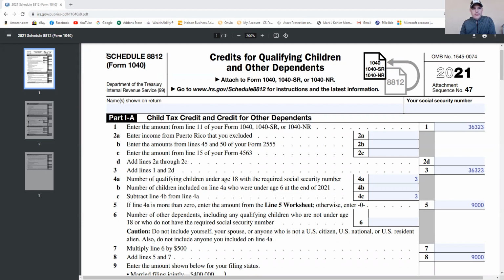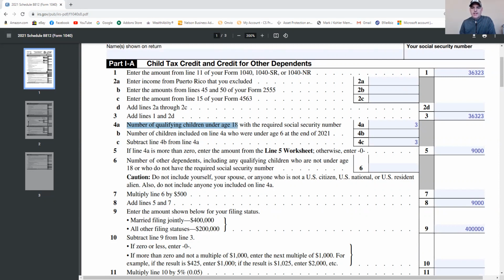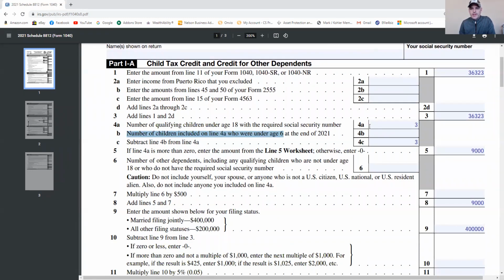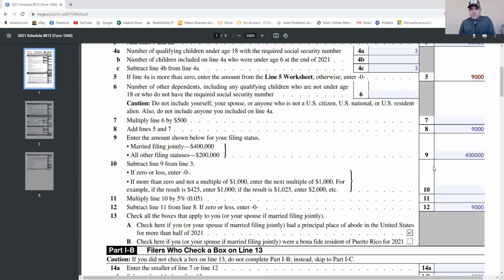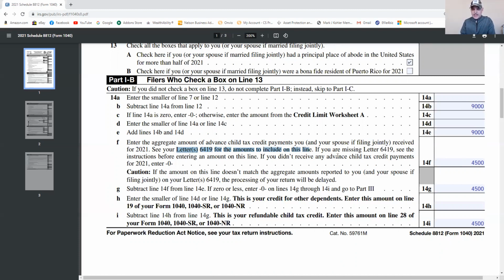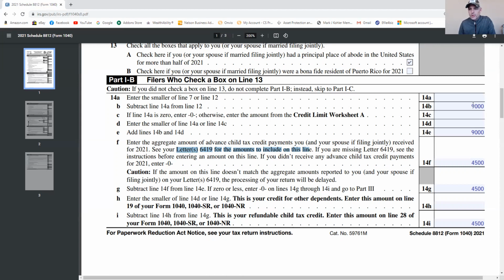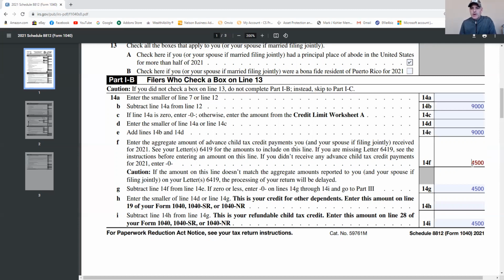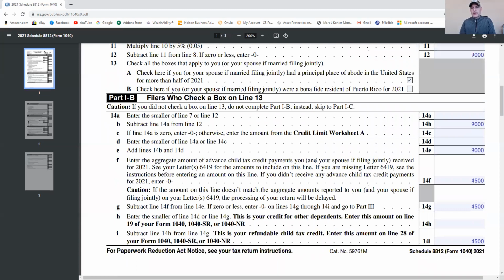🔴 Tax Form 8812 Letter 6419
How to help your tax advisor reconcile the payments/credits
-Letter 6419 and Letter 6475
-Bank Statement pages showing all deposits, or
-Copy of IRS account transcript, which you (the taxpayer) can self-retrieve online at IRS.GOV

BECOME AN INVESTOR NOW 🔻🔻🔻
🎁 3 Free stocks valued up to $1,600 when you (deposit $100)

💲 Do you want to make some extra money with us?

💲 If you want to join us investing in the stock market, you can open up a stock account on Robinhood and receive a free stocks?

💻Trading View: Learn how to chart stocks like a pro

📈If you would like to get started with bitcoin or cryptocurrencies check out Coinbase: